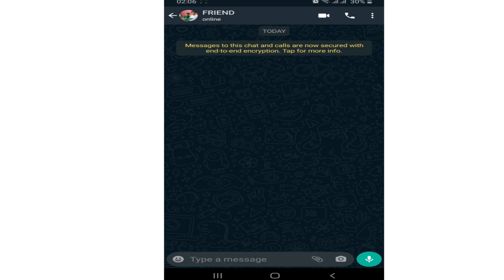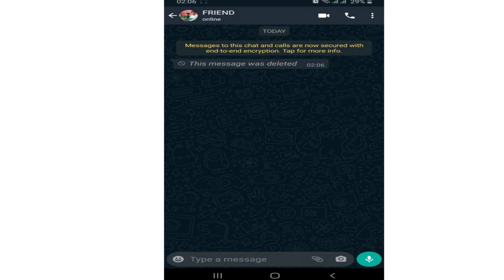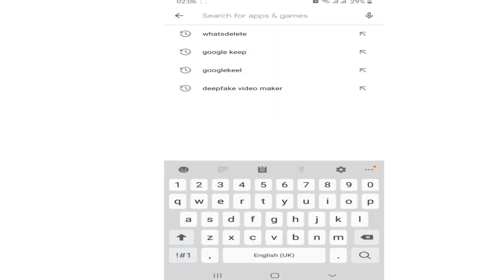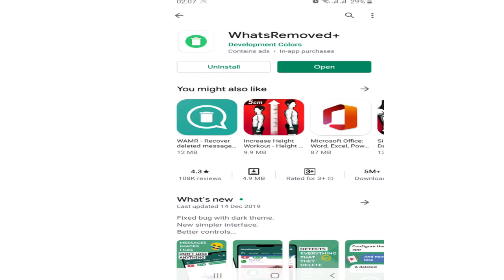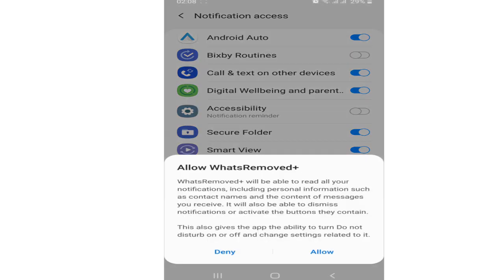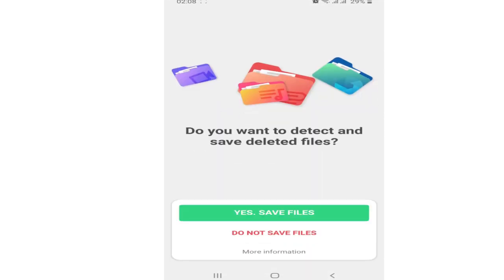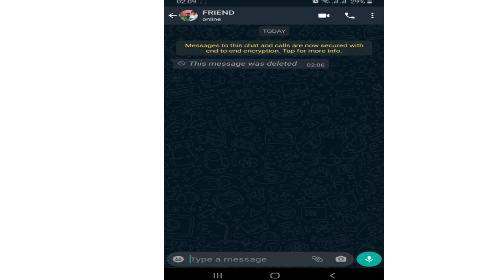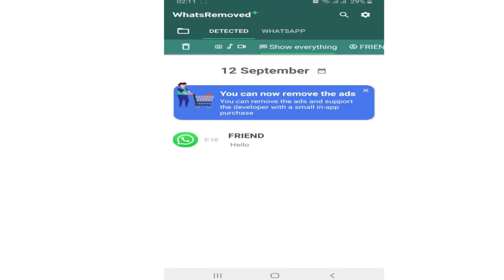How to Read Deleted Messages on Whatsapp 2021 | See Whatsapp Deleted Messages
How to Read Deleted Messages on Whatsapp 2021 | How to See Deleted Messages on Whatsapp Messenger | Recover Deleted Whatsapp Chat Messages on Android Mobile, iphone or any phone

About the video:
This video is a short tutorial on how to read deleted whatsapp messages on whatsapp messenger app in 2021 | See deleted messages on whatsapp using the app I mention in the video. Recover deleted messages or files in your whatsapp. See 'This message was deleted' message in chat!

Title: How to Read Deleted Messages on Whatsapp 2021 | See Deleted Messages on Whatsapp Messenger

0:00 | Intro to video
0:13 | Dummy Deleted Message
0:40 | Downloading the App
1:04 | App Tutorial & setup to Read deleted messages
1:46 | Read Deleted Whatsapp Messages
2:28 | End